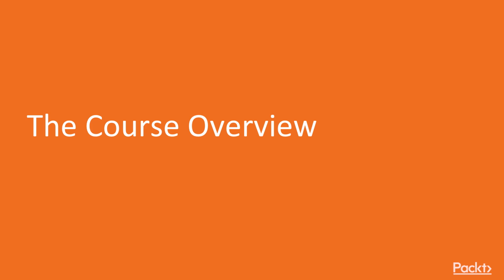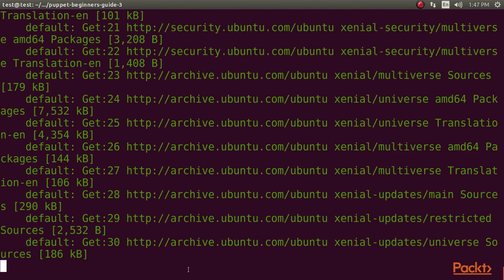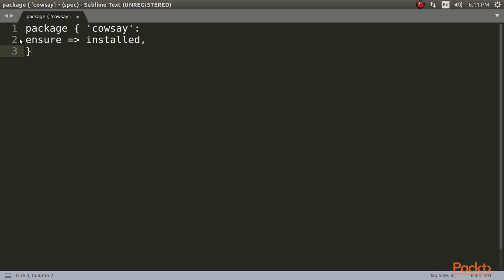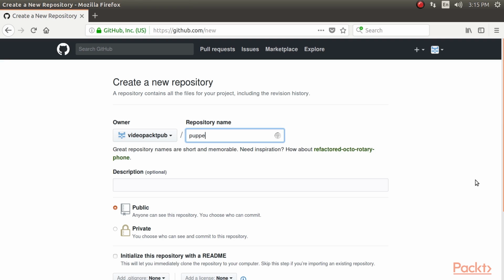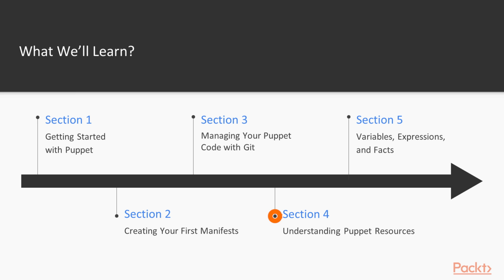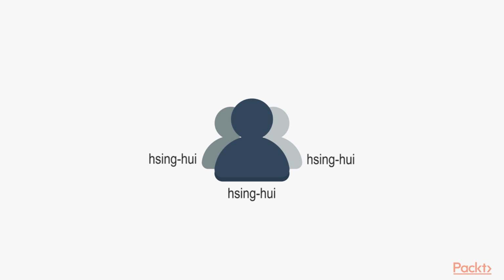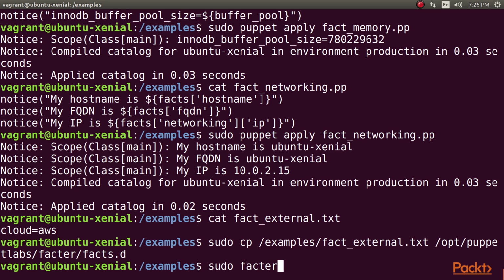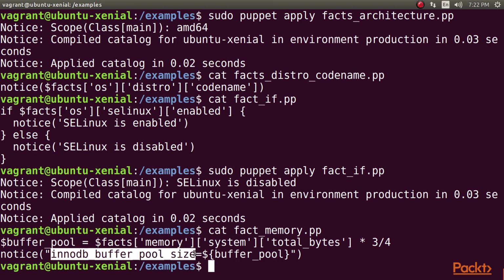Puppet 5 – The Complete Beginner’s Guide : The Course Overview | packtpub.com